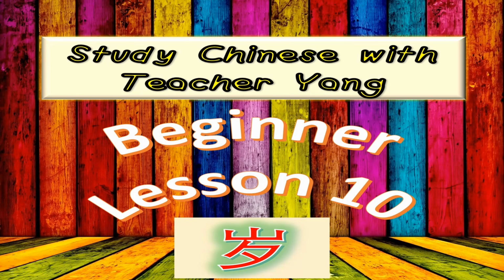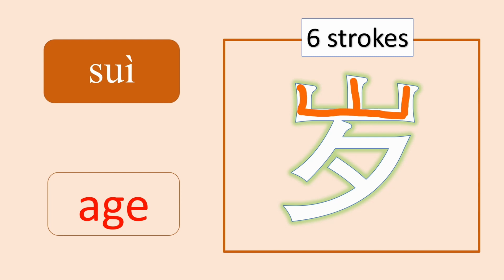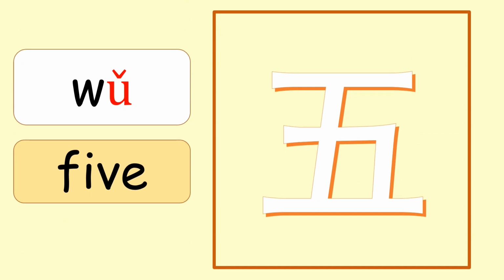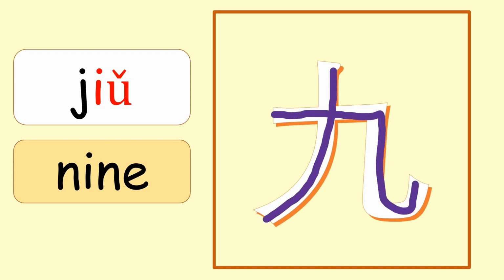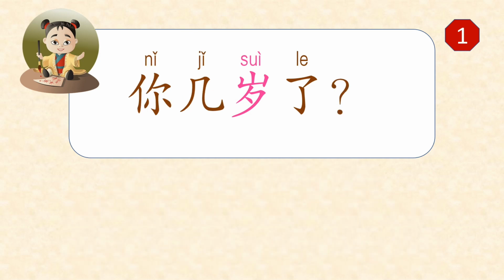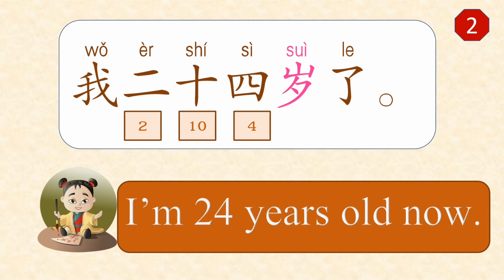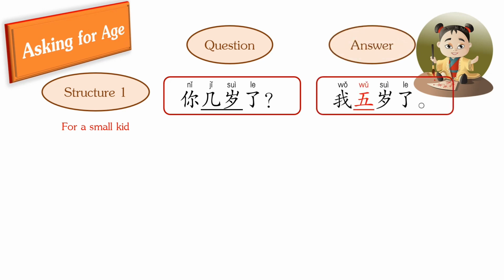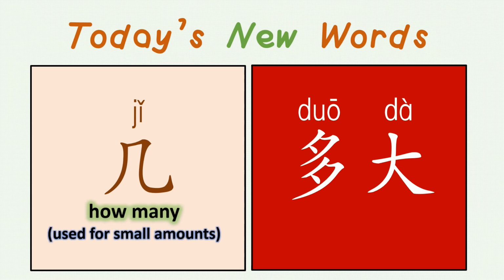Ep.187 Beginner Lesson 10 岁 suì (English version)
岁 (suì) Age

No.1-10:
一 (yī) 二 (èr)  三 (sān) 四 (sì) 五 (wǔ) 六 (liù) 七 (qī) 八 (bā) 九 (jiǔ) 十 (shí)

How to ask for the age and how to respond:
你 (nǐ) 几 (jǐ) 岁 (suì) 了 (le)？How old are you now?
我 (wǒ) 十 (shí) 岁 (suì) 了 (le)。I'm 10 years old now.
我 (wǒ) 五 (wǔ) 岁 (suì) 了 (le)。I'm 5 years old now.

你 (nǐ) 多 (duō) 大 (dà) 了 (le)？How old are you now?
我 (wǒ) 十 (shí) 八 (bā) 岁 (suì) 了 (le)。I'm 18 years old now.
我 (wǒ) 二 (èr) 十 (shí) 四 (sì) 岁 (suì) 了 (le)。 I'm 24 years old now.

您 (nín) 贵 (guì) 庚 (gēng)？How old are you?
我 (wǒ) 九 ( jiǔ) 十 (shí) 七 (qī) 岁 (suì) 了 (le)。 I'm 97 years old now.

เรียนจีน หยางเหล่าซือ Study Chinese#Teacher Yang#岁#Age#1-10#Count in Chinese#Asking for age#kid#adult#old age#no. more than 10#tone symbol in pinyin